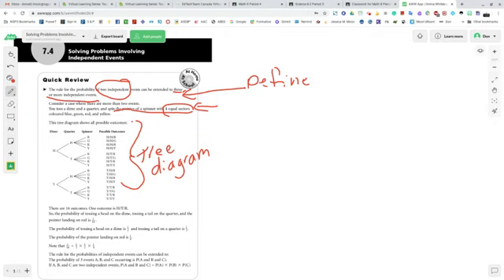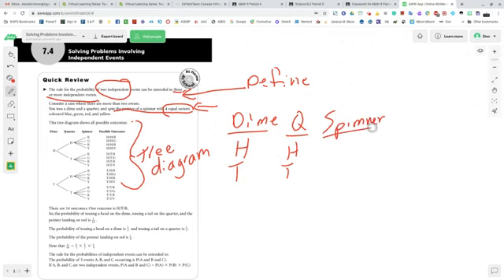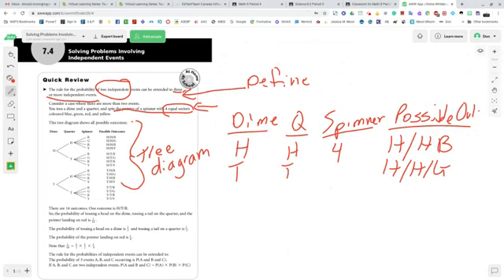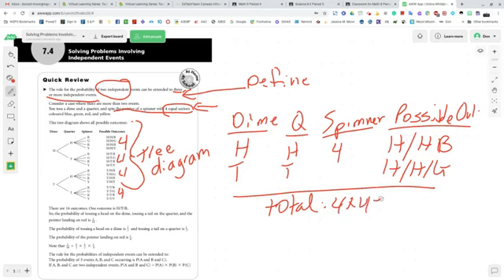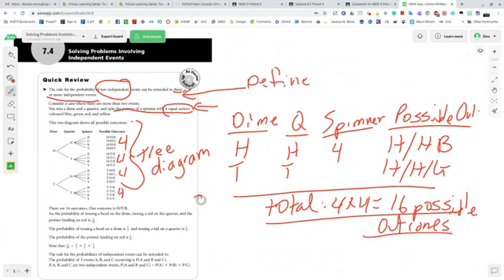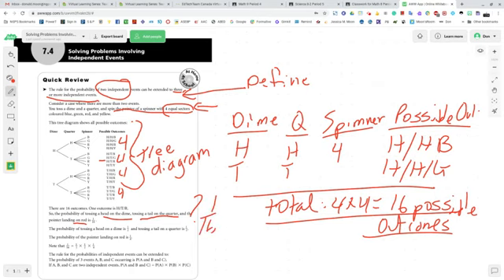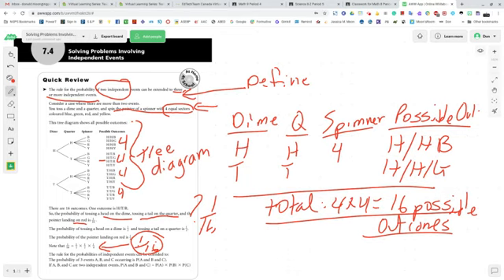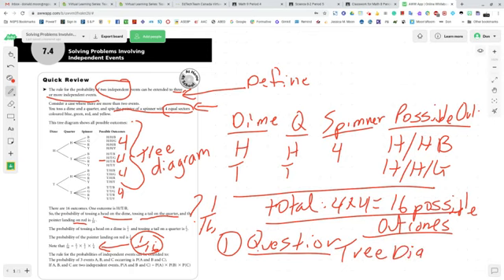Math 8: Solving Problems Involving Independent Events